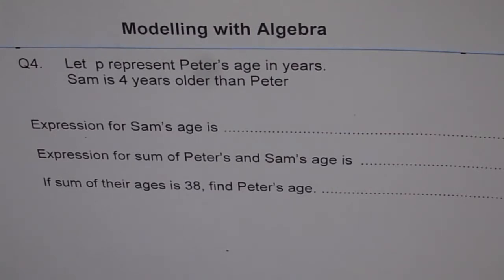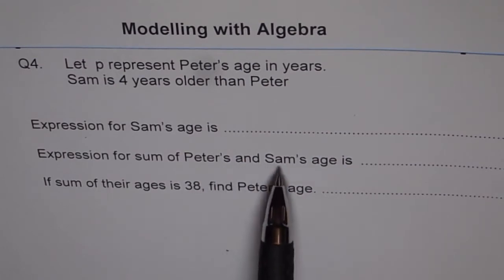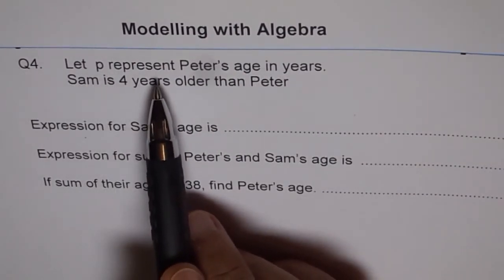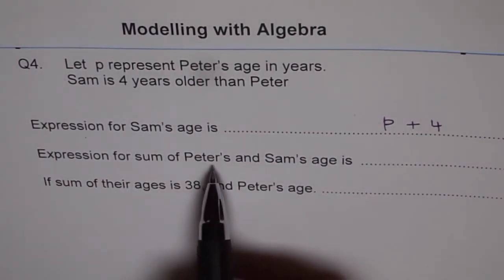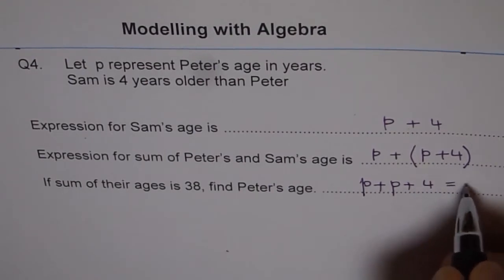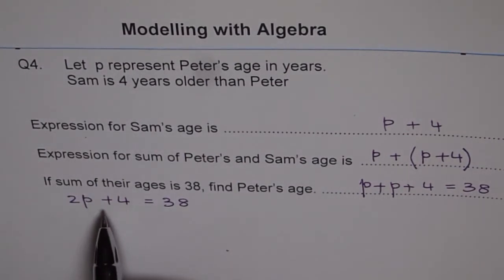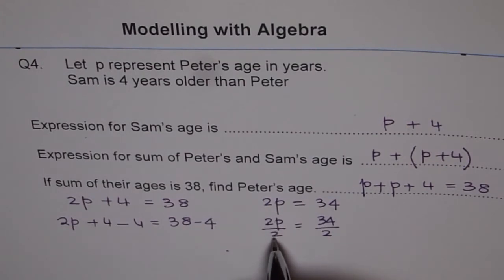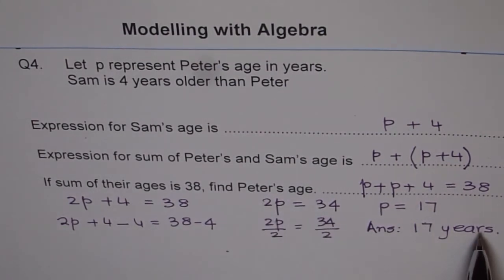Given Sum of Ages Find Age Q4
Write equation and then solve.
Remember to include units in your answer.